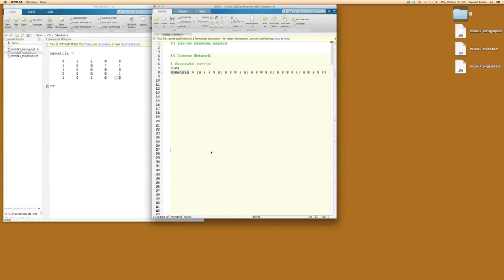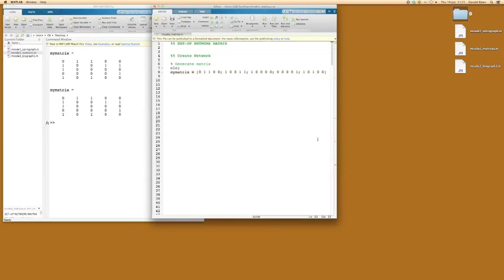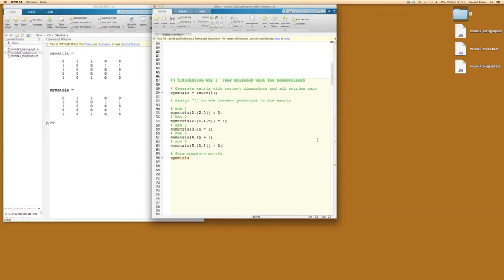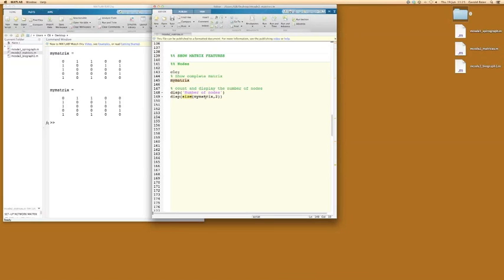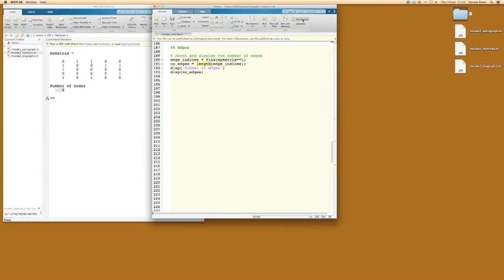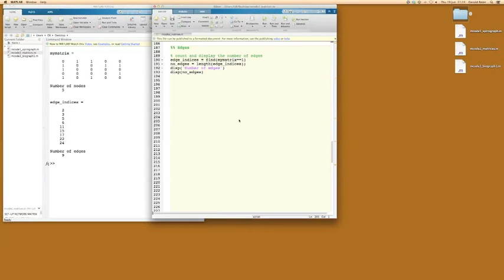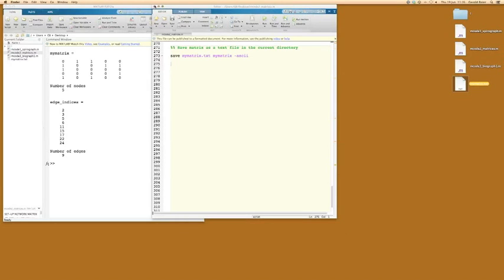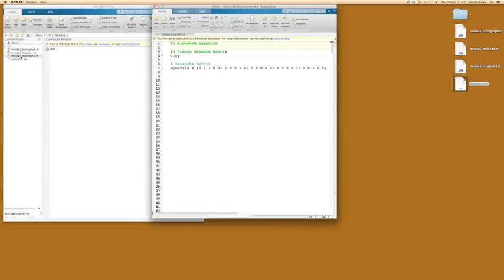Session 2: Network Matrix Exercise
Setting up and handling matrices that represent networks. Warm-up exercise for the 'biograph' tutorial.

Recording from the SysMIC Network support webinar on 19 June 2014.